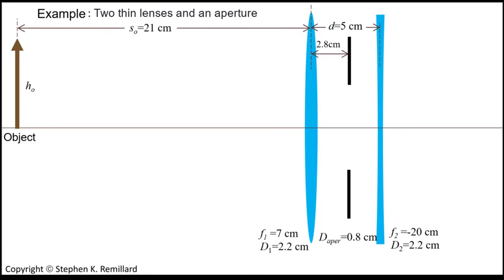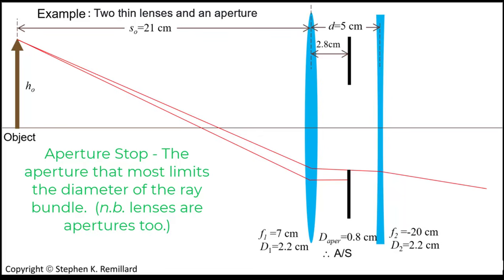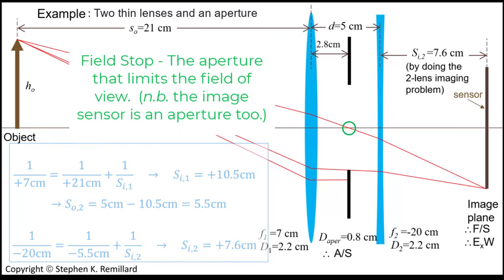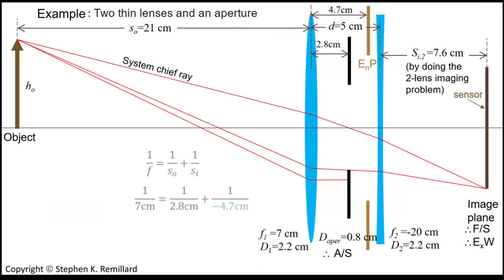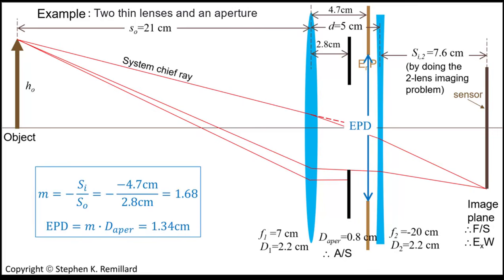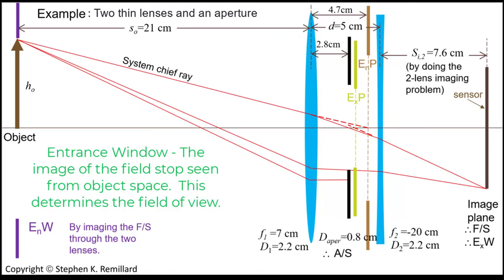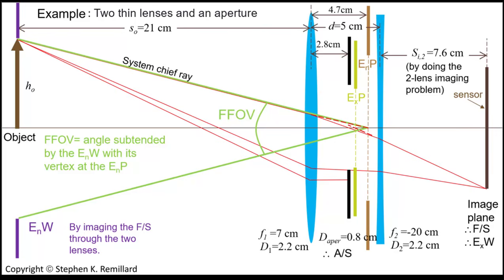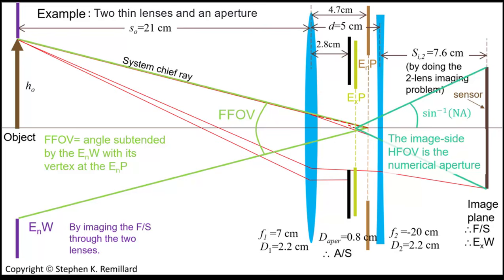Stops, Pupils, and Windows - an Illustration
This video is snipped, and edited for brevity, from the lecture on stops, pupils, and windows from my Geometrical and Physical Optics course at UC Irvine Division of Continuing Education (EECS X496.55). If you are in need of thoroughly learning the subject of optics, you can take this fully on-line course.

I'm using the notation found in Pedrotti.
EnW =Entrance Window, ExW =Exit window, EnP =Entrance Pupil, ExP =Exit Pupil.
Also FFOV =Full Field of View (as opposed to half field of view, HFOV)
EPD =Entrance Pupil Diameter
NA =Numerical Aperture
f =focal length
A/S =Aperture Stop
F/S =Field Stop

I tried to get this down to 5 minutes.  Now, before anyone leaves me an angry-gram for not giving a rigorous explanation of how to identify the aperture stop, that was covered in detail

In lieu of posting these optics lessons with a user-paid service, a simple like (translate "Thank You") will be appreciated.  This channel is not monetized.